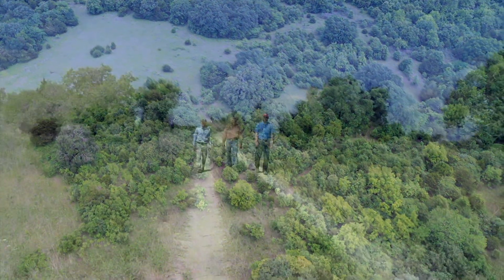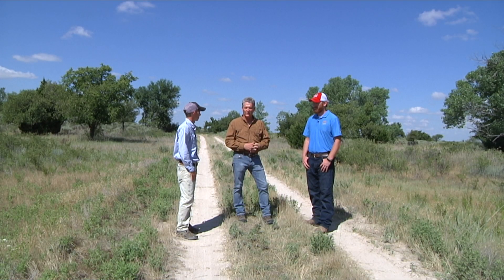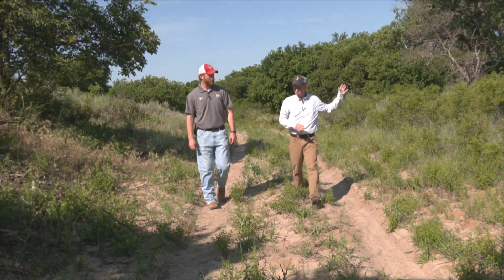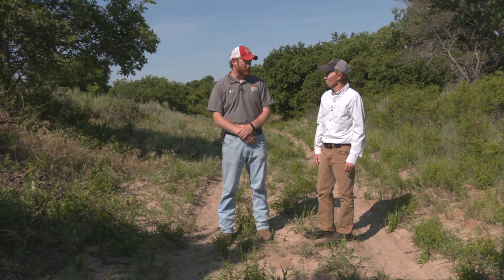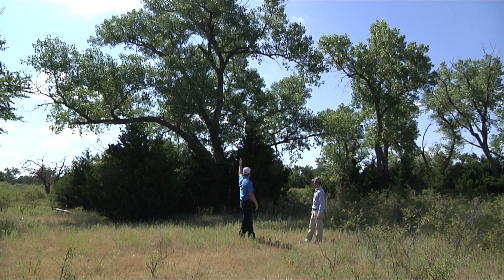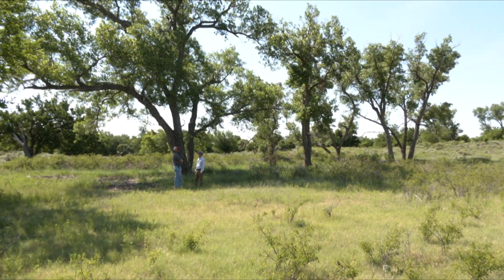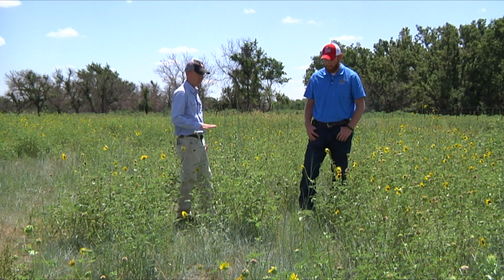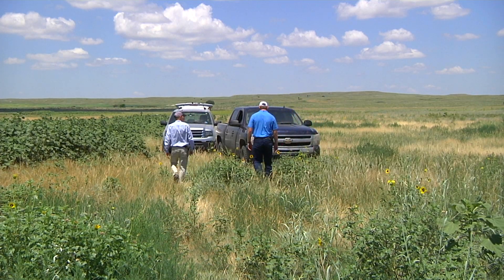Rio Grande turkey habitat management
Managing for Rio Grande wild turkeys on private property is usually a straightforward approach as long as you know some basics. Dwayne Elmore (Oklahoma State University Extension Service) and Tanner Swank (Quail Forever) walk you through several things you can do to attract and increase wild turkeys on your property.